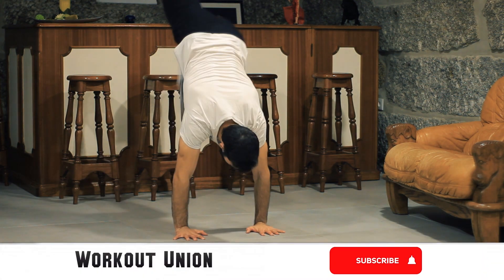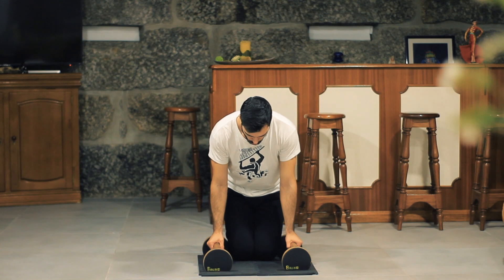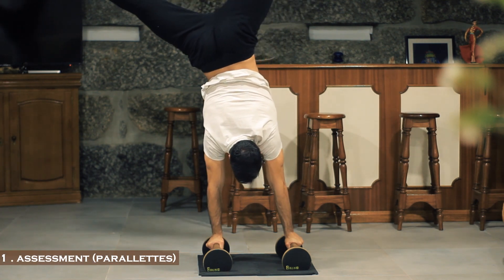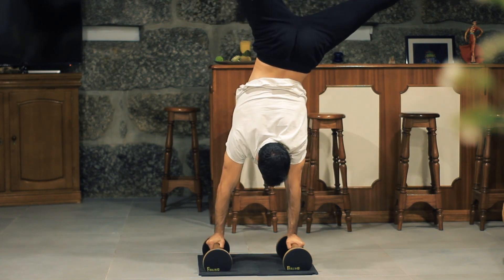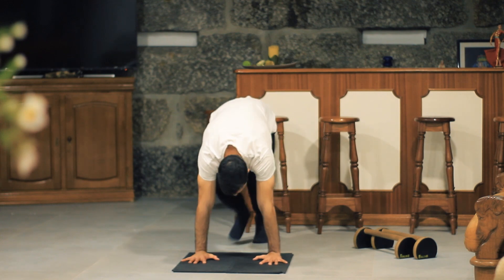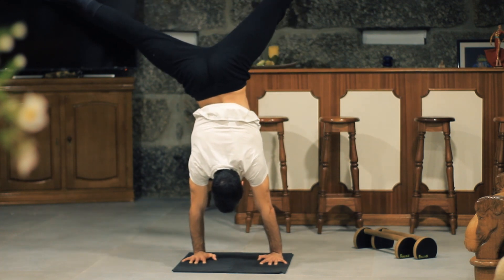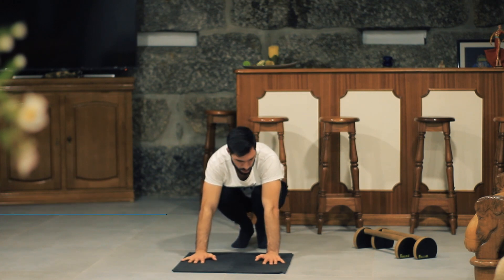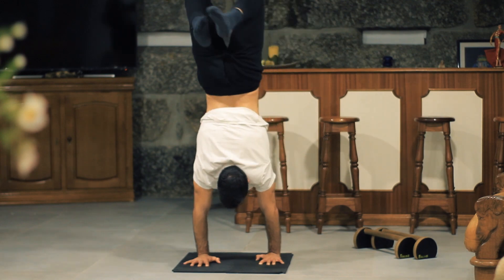ONE ARM HANDSTAND WORKOUT - OAHS JOURNEY #2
The one arm handstand is such an incredible skill, and a really hard one to get. The workouts have been better (although this one isn't that good, a lot of lack of balance). I want to show you the best and the worst so that you understand that this isn't a linear path, I will have for sure up and downs and that's fine, it takes time but we must ENJOY THE ROAD.

Hope you enjoy this content!

Don't forget to stay safe and to stay at home!